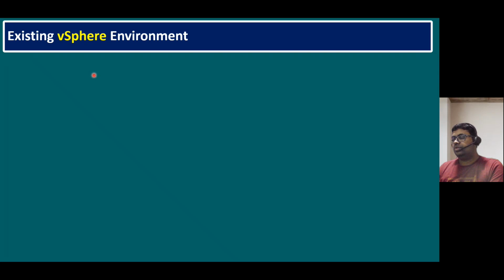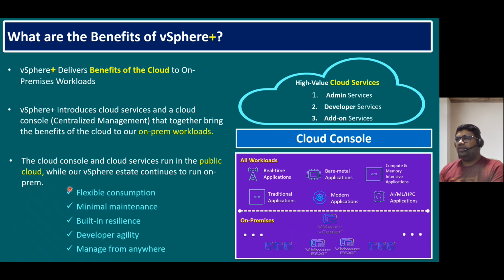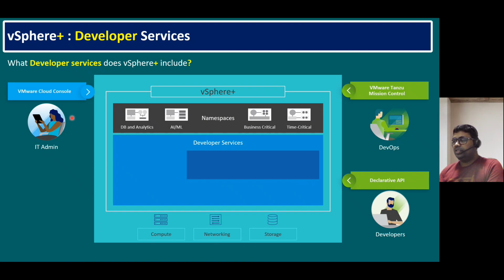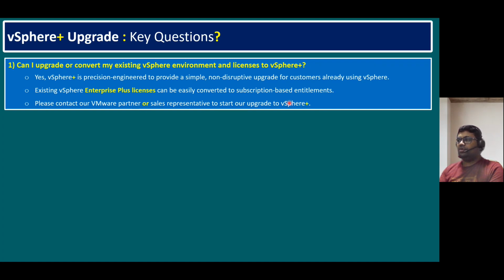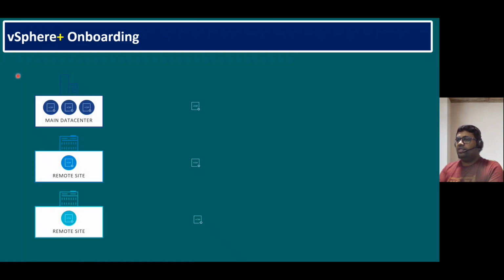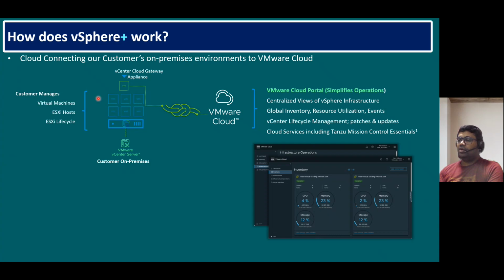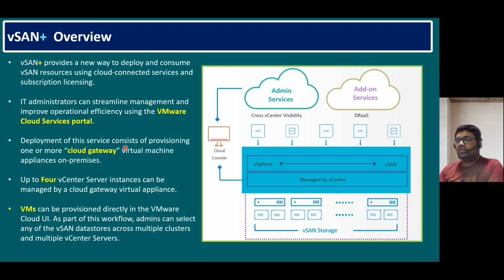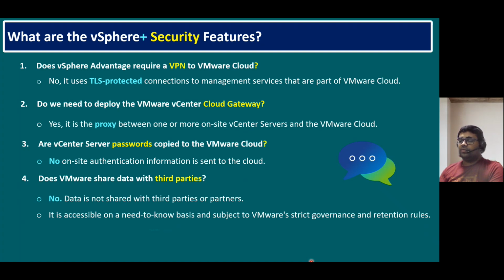42. vSphere+ & vSAN+: Cloud Console, Admin/Developer Services, LCM, Security | FAQs & More!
42. VMware vSphere+ and vSAN+  vCenter Cloud Gateway Appliance, VMware Cloud & LCM - Part-2

Existing vSphere Environment
What are the Benefits of vSphere+?
Flexible Consumption
Centralize management with the Cloud Console
Admin Services
Developer Services

How do we upgrade from vSphere to vSphere+?
Can I upgrade or convert my existing vSphere environment and licenses to vSphere+?
When upgrading an existing vSphere environment, does vSphere+ require us to migrate workloads, vCenter instances, or any other vSphere infrastructure to the cloud?
What add-on services are available to purchase and use with vSphere+?

What are the Prerequisites for vSphere+?
What is the vSphere+ Onboarding Process?
How do we connect from On-Perm to the Cloud?
Connecting on-prem to the Cloud : Cloud Gateway

How does vSphere+ work?
How do we perform Cloud Gateway Appliance Life Cycle Mgmt.?
What does a typical vCenter upgrade look like?
vCenter Upgrade : Notifications
vCenter Upgrade : Execution
vCenter Server Reduced Downtime Upgrade

What are the vSphere+ Security Features?
What are the major Enhancements in vSphere+ over vSphere?
vSAN+  Overview
VMware vSAN+ with VMware vSphere+
What are the Benefits of vSAN+?
How secure is the vSphere+ cloud gateway?  Will it leave the IT environment vulnerable to cyberattacks?
What happens if I lose my connection to the cloud? Will vSphere+ stop working?
Does vSphere Advantage require a VPN to VMware Cloud?
Do we need to deploy the VMware vCenter Cloud Gateway?
Are vCenter Server passwords copied to the VMware Cloud?
Does VMware share data with third parties?